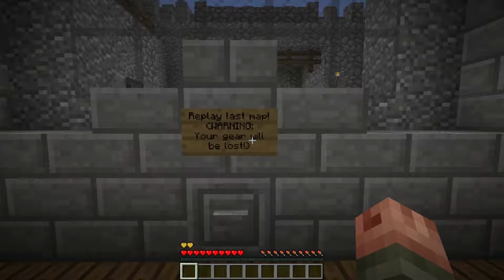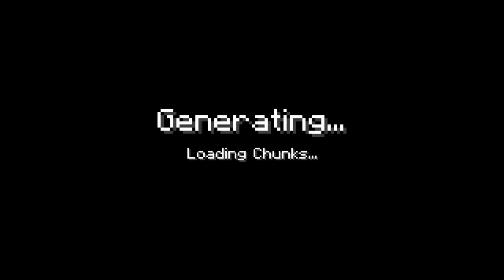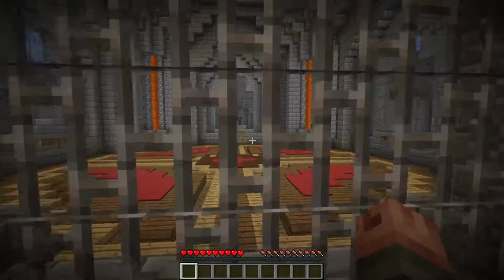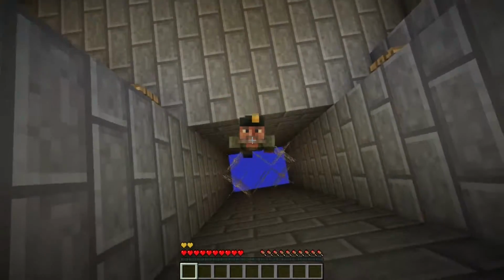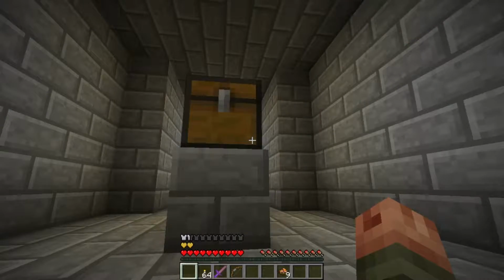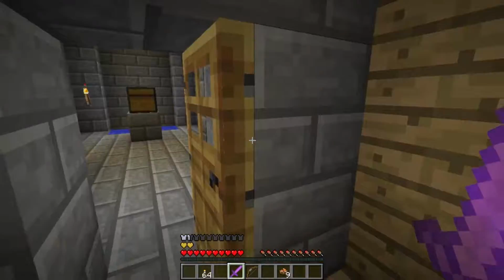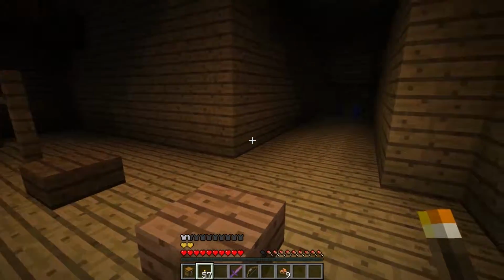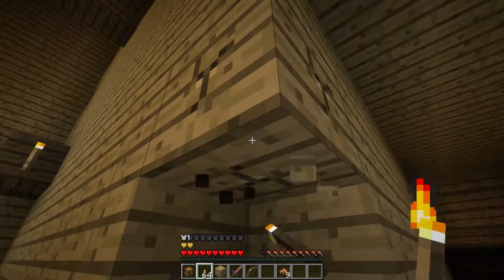Minecraft Rogue 002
My first take when the voice cut out half way through, sorry  :P

Rogue is a fun survival dungeon map that creates new rooms each time you play!

and all that good stuff!

Map:
Rogue by Rubik